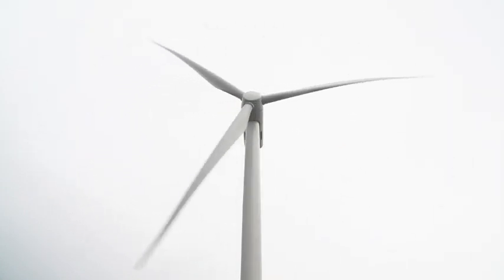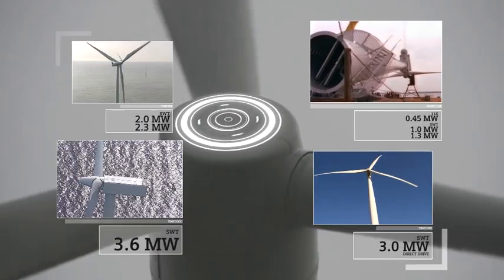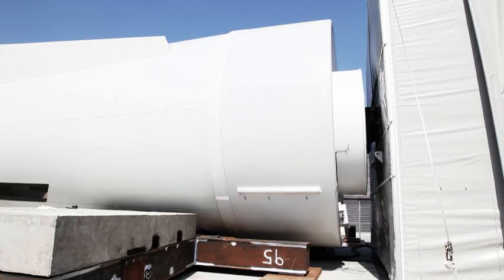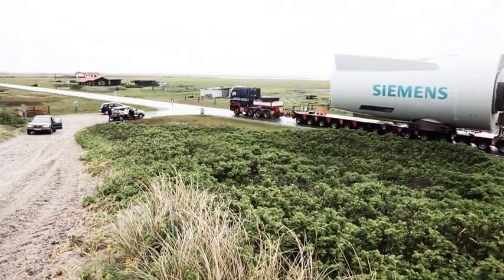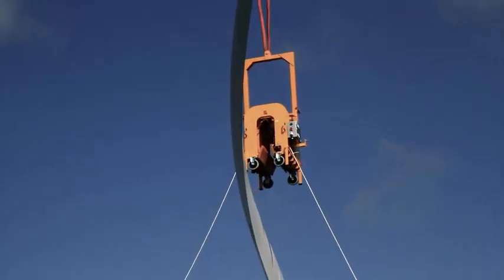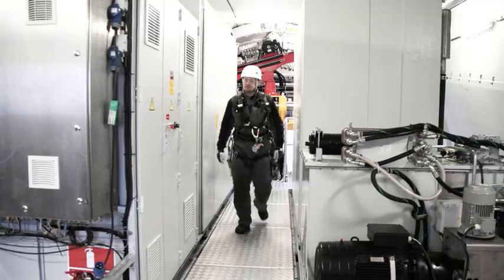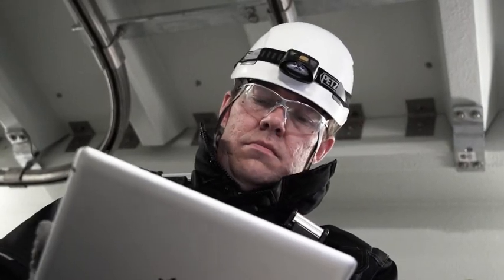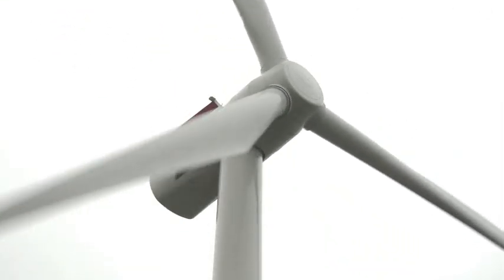SWT-6.0-154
Video about Siemens 6.0MW direct drive offshore wind turbine